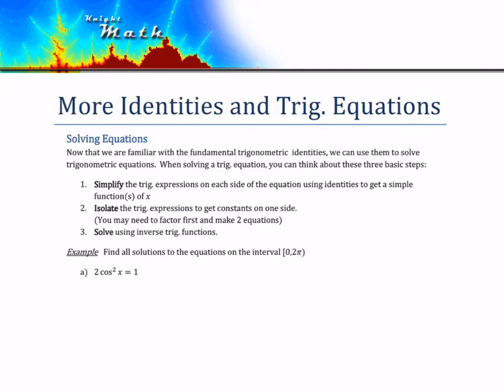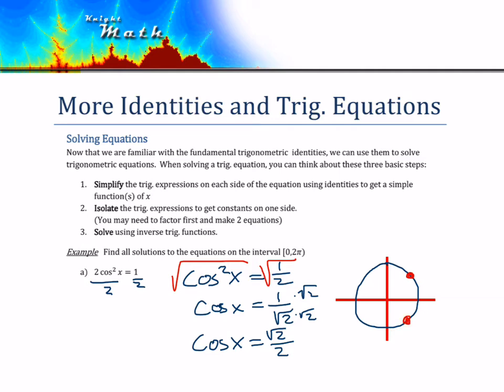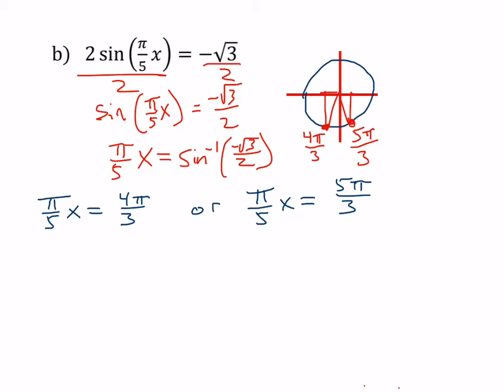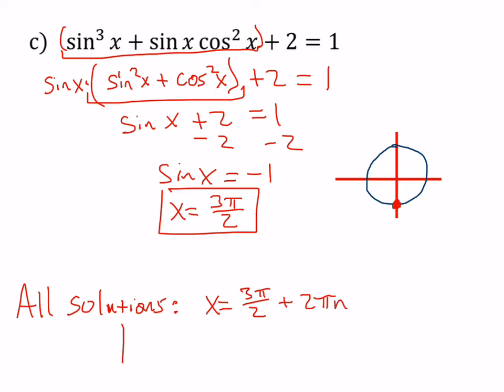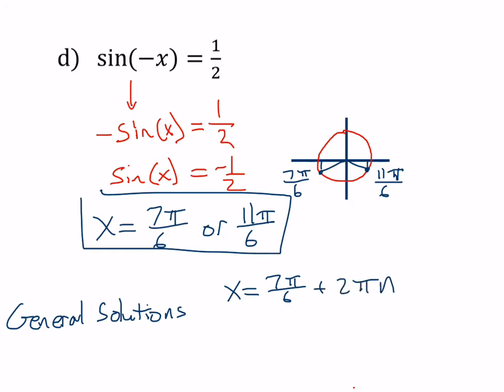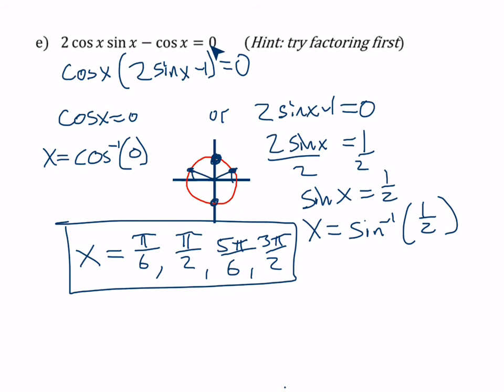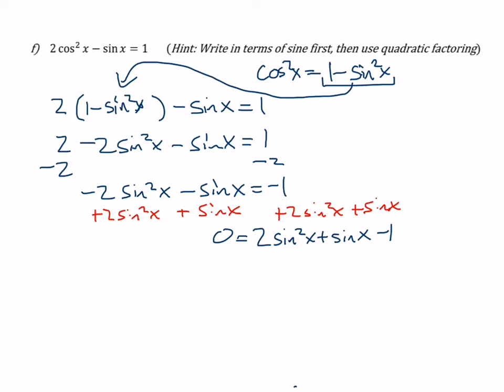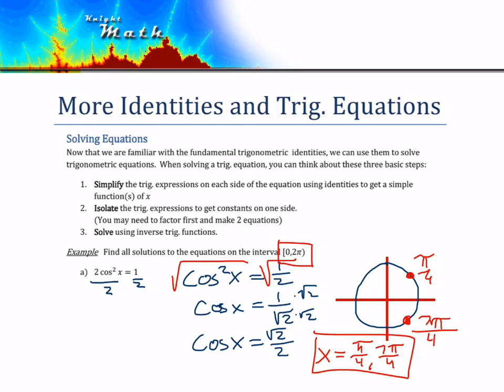PC-9A2-Solving Trigonometric Equations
Examples of how to solve trigonometric equations using trig. Identities.